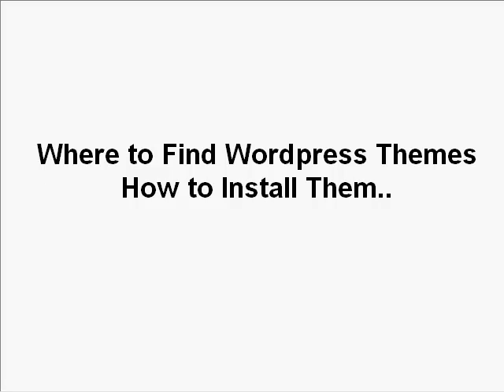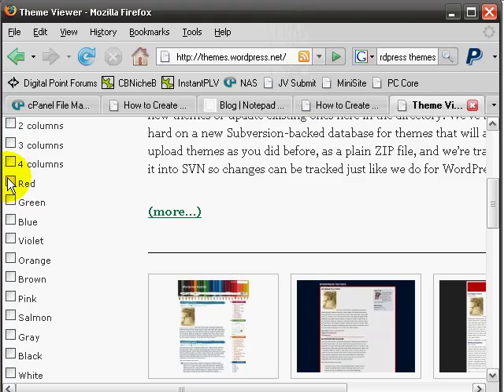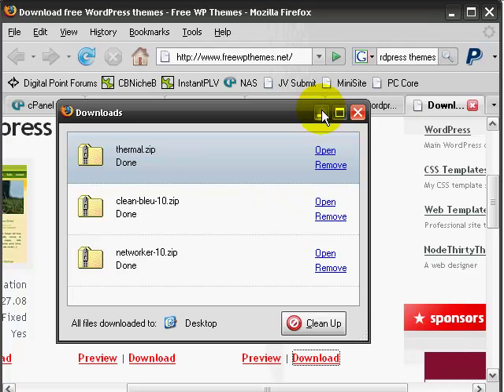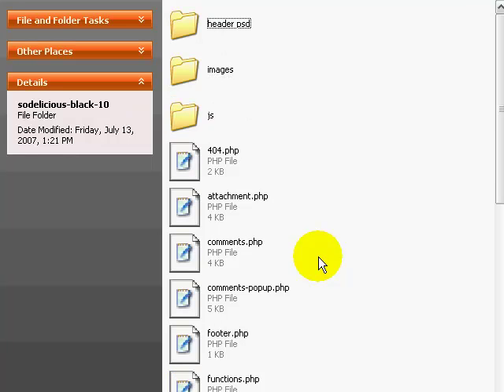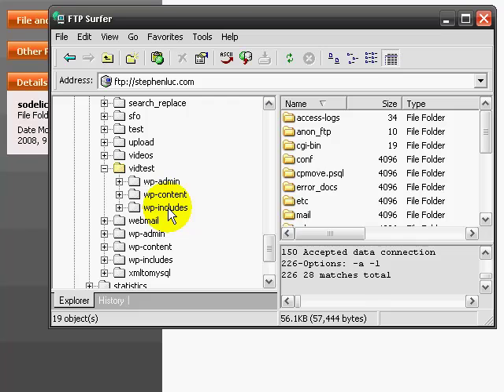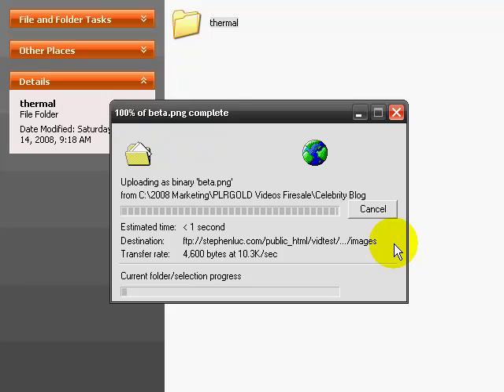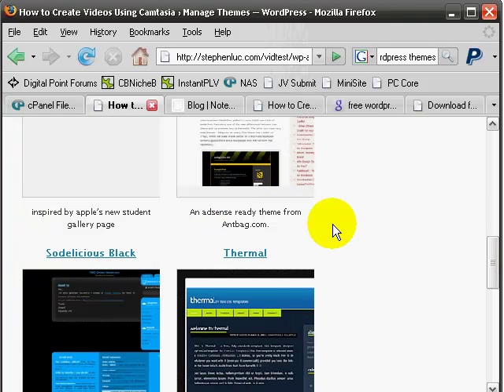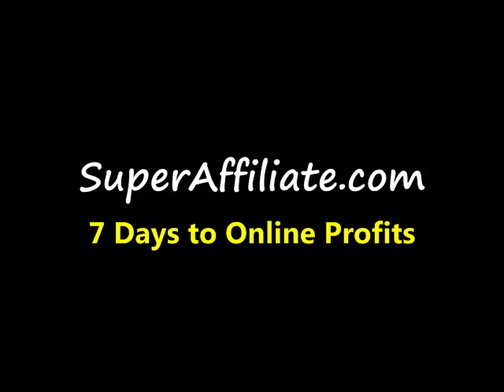How to Install a Wordpress Theme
- This is an outdated tutorial from 2008.  Click here for my latest 2019 How to Start a Blog training.  I'll be updating this three times a year as Wordpress updates.